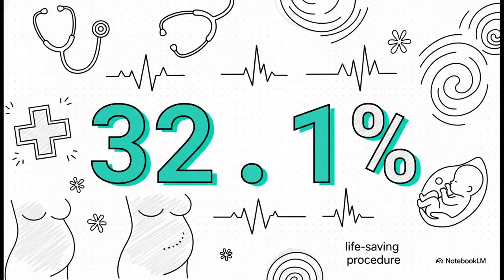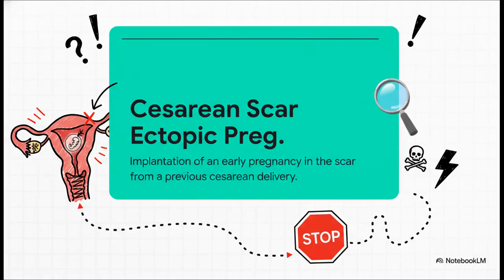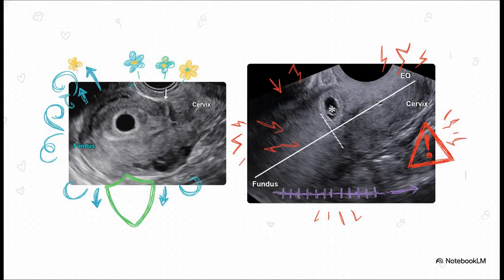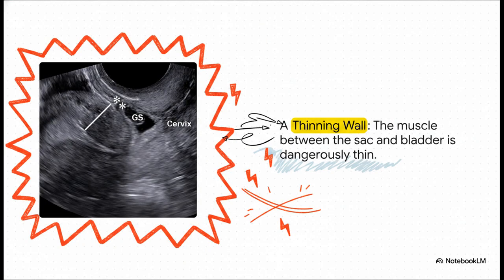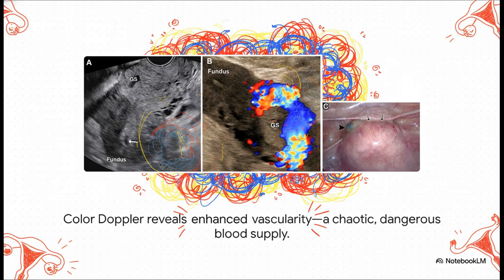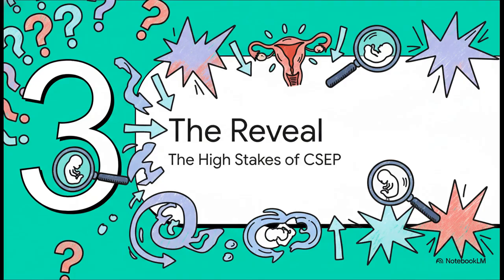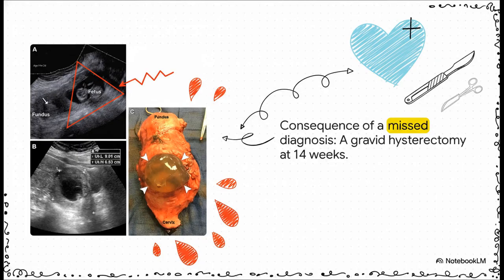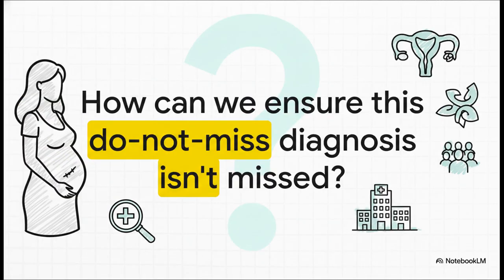Cesarean Scar Ectopic Pregnancy: Ultrasound Signs & Diagnosis | Explainer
Cesarean scar ectopic pregnancy (CSEP) explained: review ultrasound signs, diagnostic pitfalls, and imaging features relevant to early recognition.

Cesarean scar ectopic pregnancy (CSEP) represents a rare but potentially life-threatening complication of prior cesarean delivery, characterized by implantation of the gestational sac within the myometrial defect of a previous hysterotomy scar. With the global rise in cesarean section rates—reaching nearly 50% in some regions—the incidence of CSEP is increasing, although the condition remains underrecognized and frequently underreported. Early and accurate imaging diagnosis is therefore essential to prevent severe maternal morbidity and adverse reproductive outcomes.

This presentation highlights the imaging features, diagnostic challenges, and clinical implications of CSEP, emphasizing the central role of early first-trimester ultrasound. Transvaginal ultrasound is the primary diagnostic modality, ideally performed at 6–7 weeks of gestation. Key sonographic findings include a low-lying gestational sac implanted in the anterior lower uterine segment at the site of a previous cesarean scar, thinning of the residual myometrium between the gestational sac and bladder, and abnormal peritrophoblastic vascularity on color Doppler imaging. Measurement of residual myometrial thickness—often less than 2 mm in CSEP—is a critical parameter associated with increased risk of complications.

Several diagnostic signs assist in identifying abnormal implantation. The low implantation sign reflects a gestational sac positioned below the midpoint of the uterine cavity, while the crossover sign indicates anterior displacement of the sac relative to the endometrial line, suggesting implantation within the scar niche. Additionally, growth patterns can be classified as endogenic, where the pregnancy expands toward the uterine cavity, or exogenic, where the sac grows outward toward the bladder and abdominal cavity. The exogenic pattern carries a particularly high risk of uterine rupture and progression to placenta accreta spectrum (PAS).

Accurate differentiation from other early pregnancy conditions—including cervical ectopic pregnancy, low-lying intrauterine pregnancy, or evolving pregnancy loss—is essential to avoid misdiagnosis. Failure to recognize CSEP can lead to severe complications such as catastrophic hemorrhage, uterine rupture, arteriovenous malformations, or progression to PAS, frequently necessitating hysterectomy and resulting in permanent loss of fertility.

Management strategies remain evolving but generally favor early active intervention rather than expectant management due to the high risk of maternal morbidity. Surgical approaches—including ultrasound-guided suction curettage, hysteroscopic or laparoscopic resection, and uterine artery embolization—are commonly employed. Early detection significantly improves outcomes by enabling fertility-preserving treatment before abnormal trophoblastic invasion produces severe vascular complications.

Ultimately, the most important preventive strategy is heightened awareness among radiologists. Careful evaluation of gestational sac location in any patient with a history of cesarean delivery, combined with standardized reporting of sac position, growth pattern, residual myometrial thickness, and vascularity, can dramatically reduce missed diagnoses. As imaging criteria continue to evolve and international registries expand available datasets, radiologists play a pivotal role in improving diagnostic accuracy and optimizing patient-centered management of this high-risk condition.

APA Citation (7th edition):
Kennedy, A., Debbink, M., Griffith, A., Kaiser, J., & Woodward, P. (2024). Cesarean scar ectopic pregnancy: A do-not-miss diagnosis. RadioGraphics, 44(7).